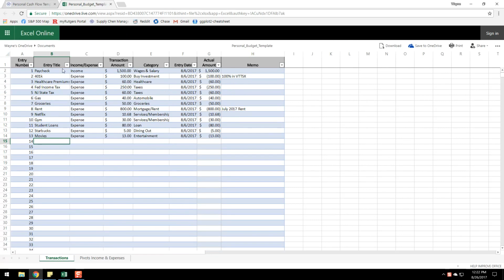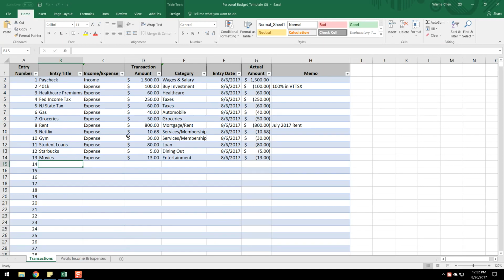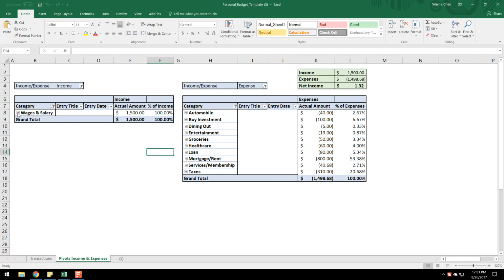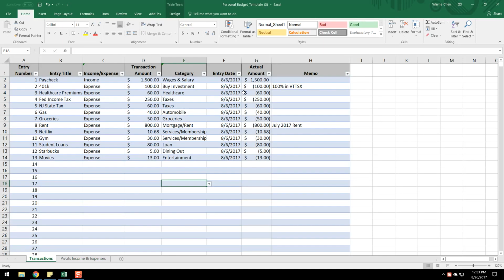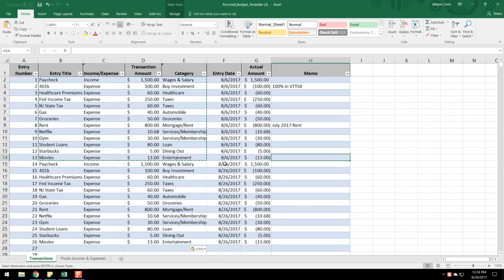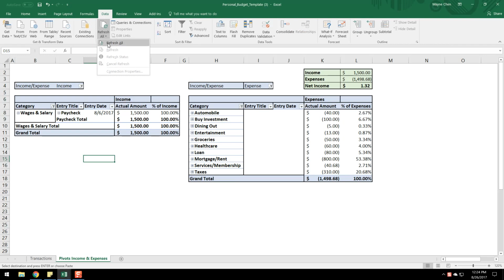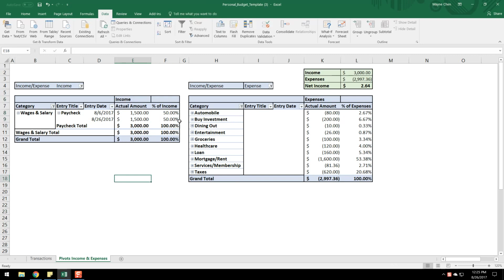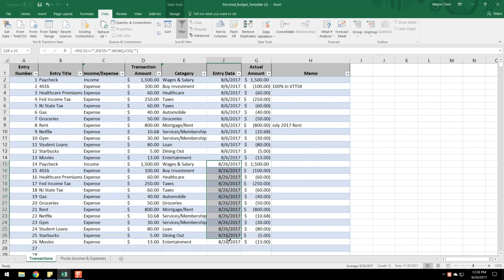Personal Cash Flow Template Walkthrough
Learn how to access, download, and drive Supply Chen Management's Personal Cash Flow Template!